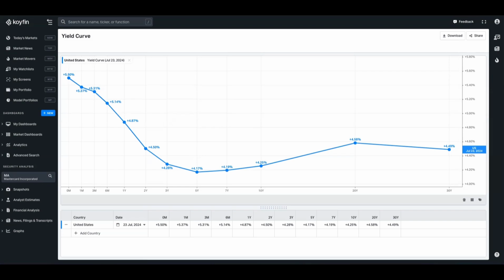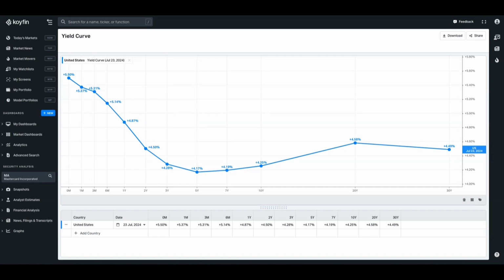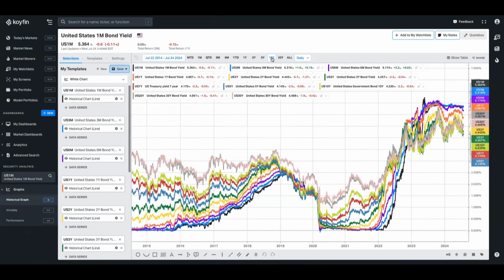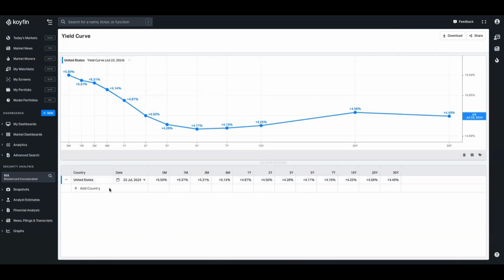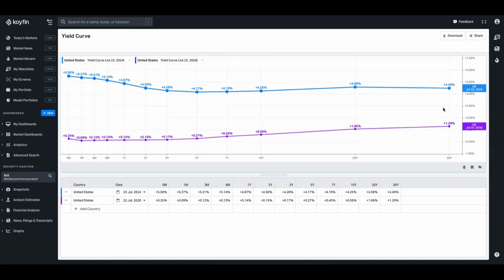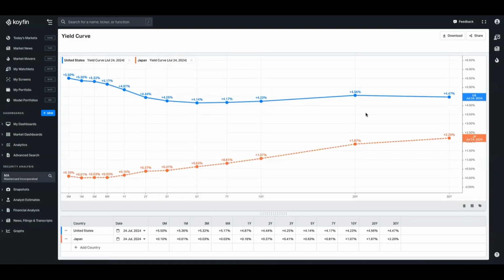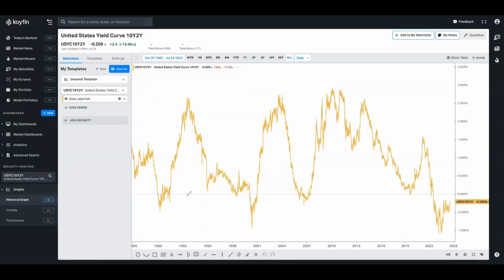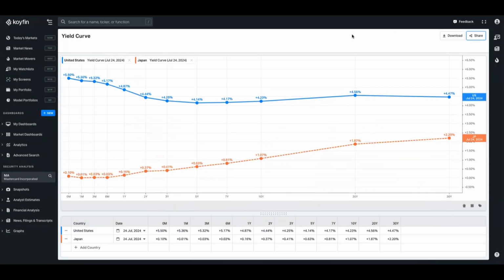Yield Curve Chart Release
You can now visualise the relationship between government bond rates and varying tenors. You can plot multi-country curves, or the curves of a single country across several periods.

In this video, we demonstrate how you can use the new yield curve chart and provide a few examples.

About Koyfin